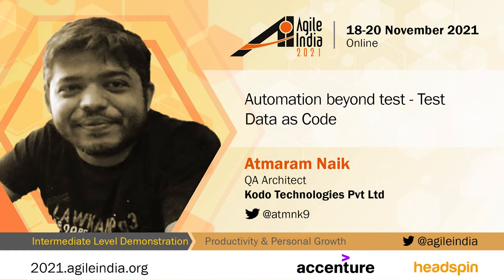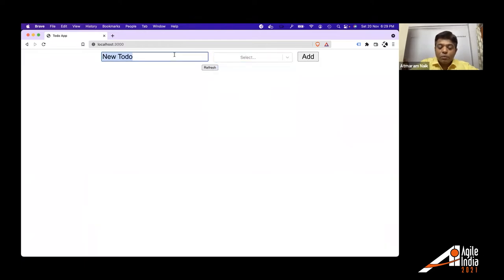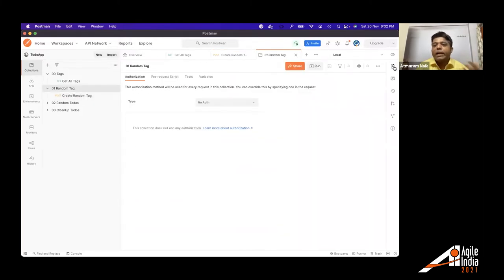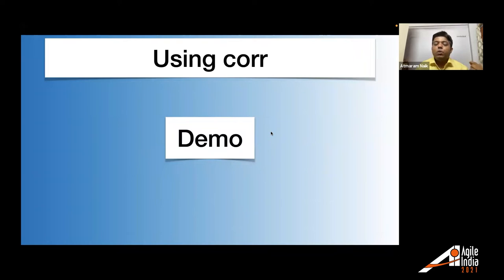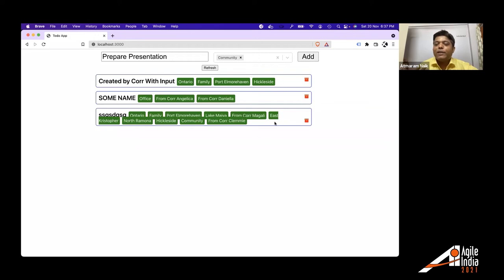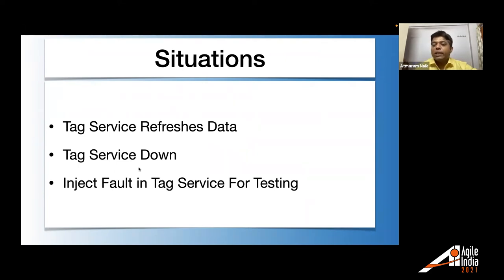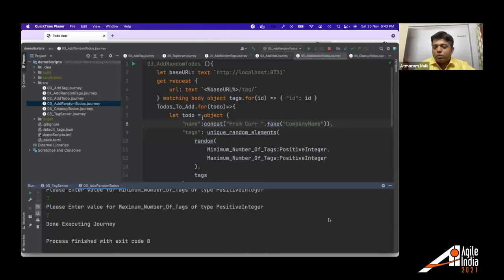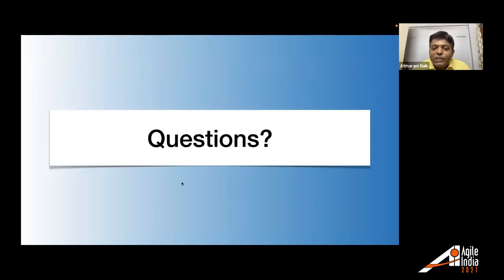Automation beyond test - Test Data as Code by Atmaram Naik AgileIndia 2021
Whenever we talk about automation we generally limit ourselves to tests (Be them Unit, Integration, or End to End).

Yet, We spend a considerable amount of time on Test Data Creation (Unknowingly and Unwillingly) during many other Day to Day activities.
In this talk, I will demonstrate different tools along with one open-source tool "Corr" (that I made) to write test data as code. One can parameterize, randomize, correlate data creation steps in this code and each code snippet can be directly run from the IDE plugin that supports this data creation code language.